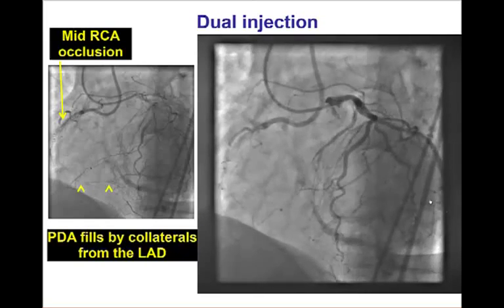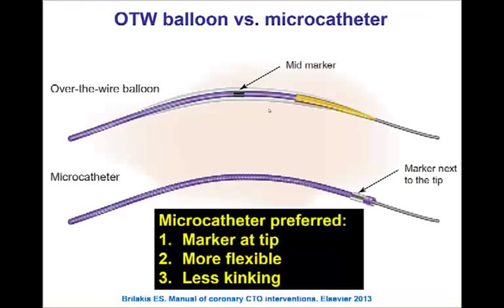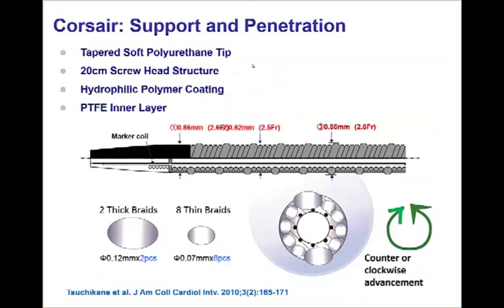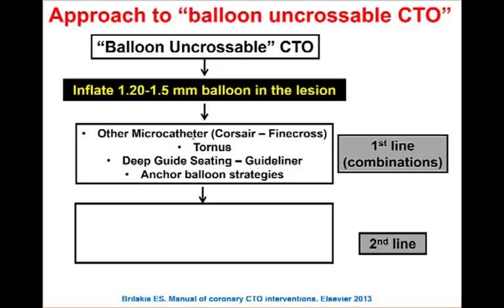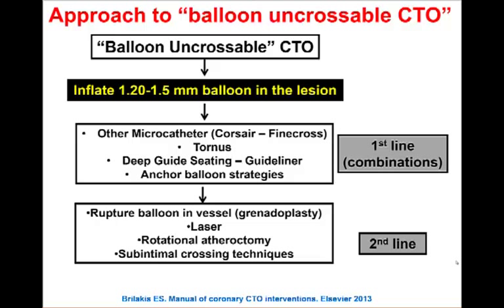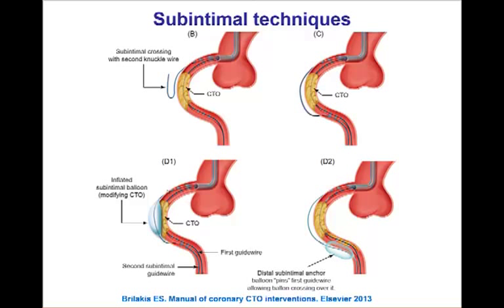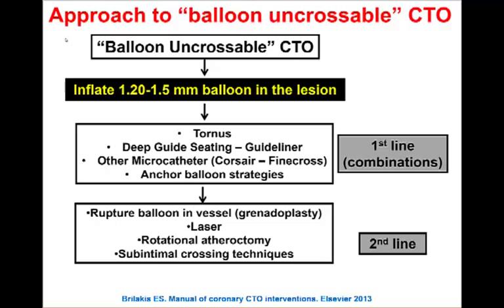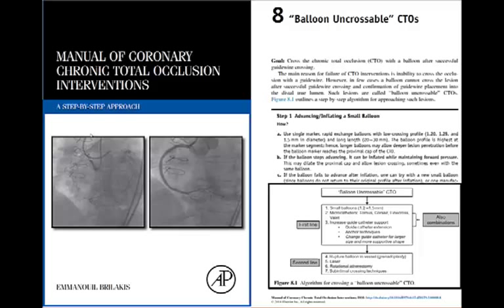Balloon Uncrossable CTO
Balloon uncrossable CTOs are lesions that cannot  be crossed with a balloon after successful guidewire crossing. We present one such case that was successfully treated using a variety of techniques.